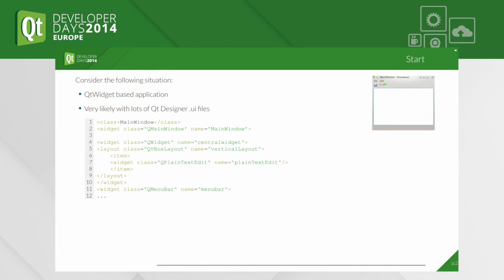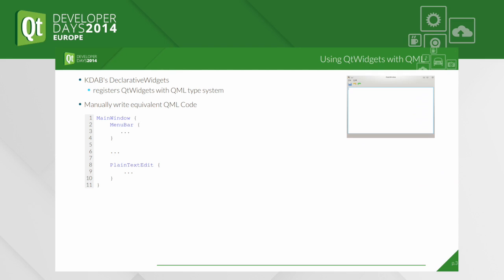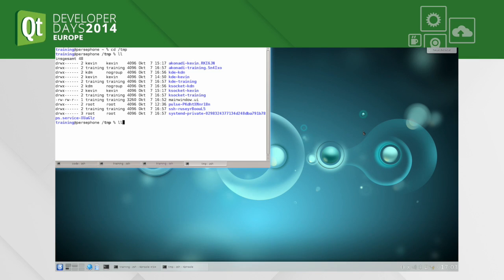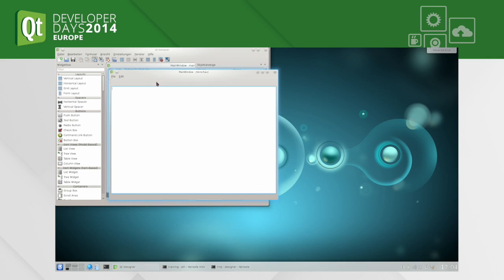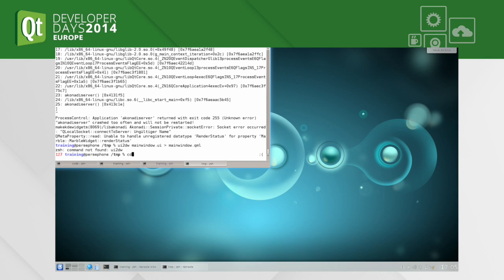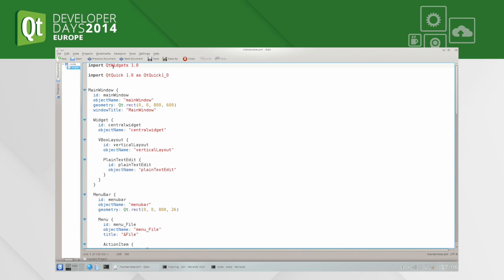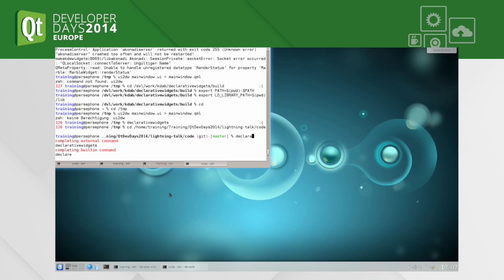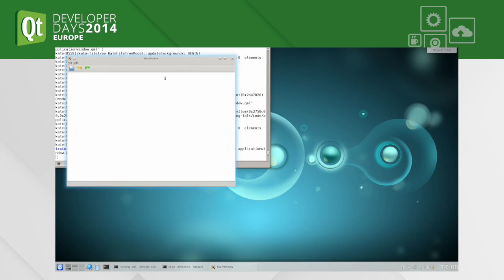QTDD14 - Salvaging Qt Designer file - Kevin Krammer